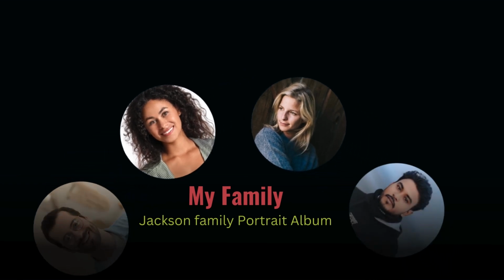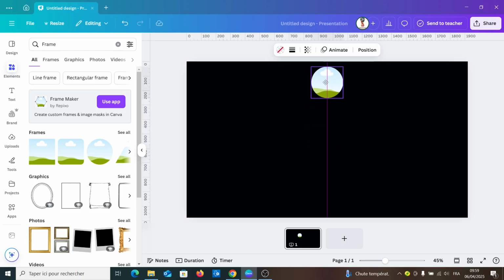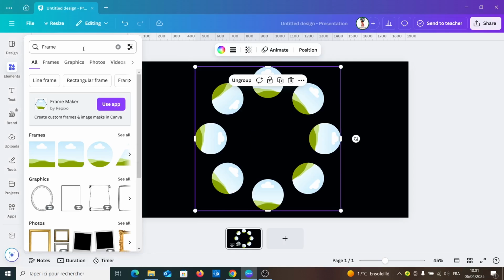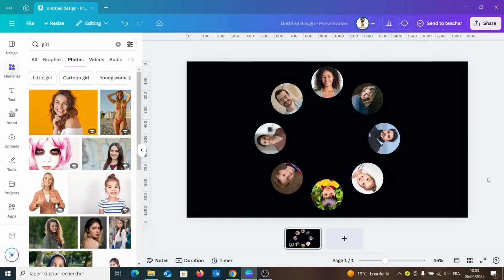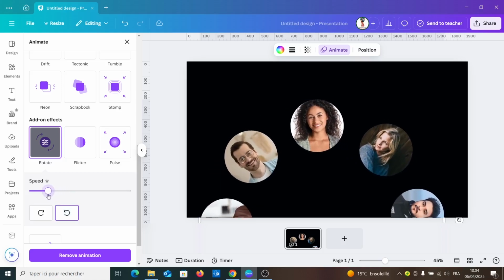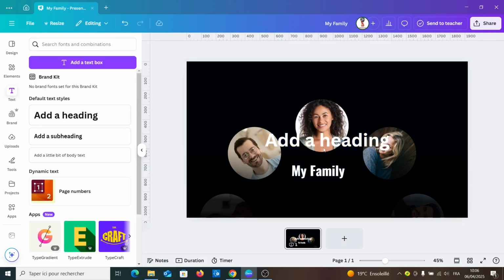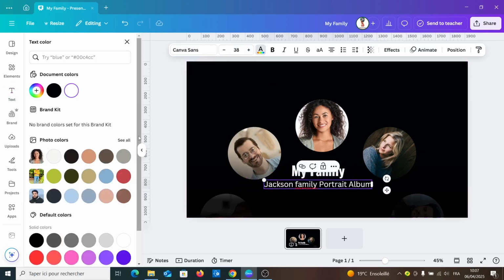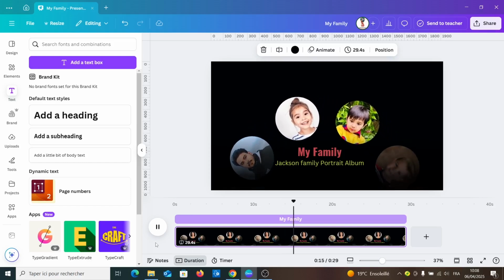Create a Captivating Rotating Album Presentation in Canva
Learn how to design a visually stunning and dynamic rotating album presentation using Canva! This tutorial will guide you step-by-step on how to arrange your photos, apply animation effects to create a smooth rotation, and showcase your memories in an engaging way. Perfect for portfolios, showcasing products, or sharing photo collections online. No advanced design skills needed!